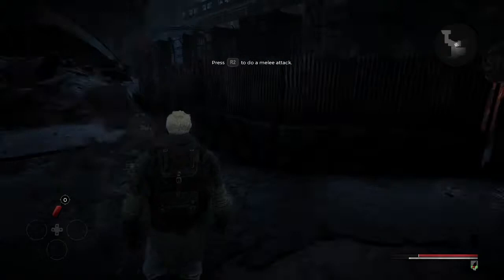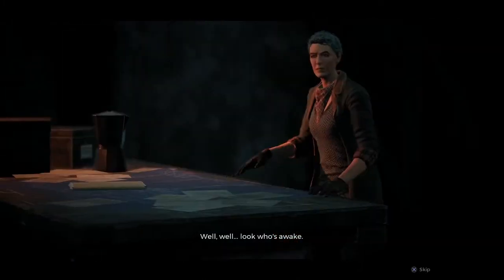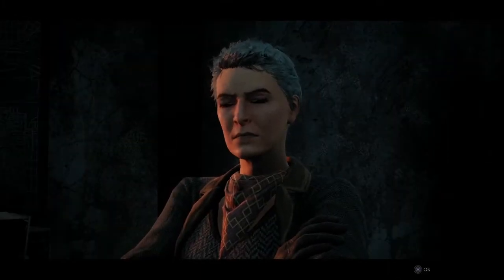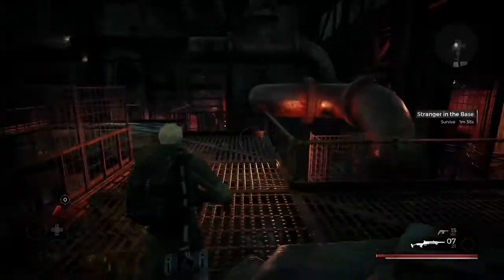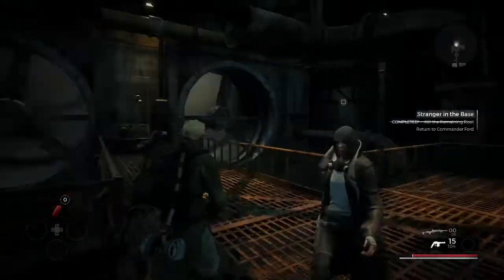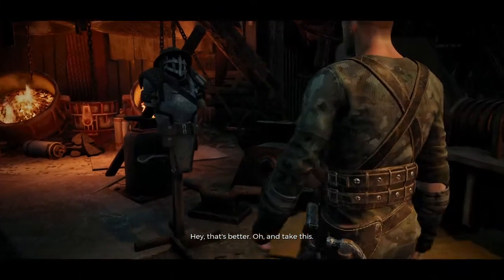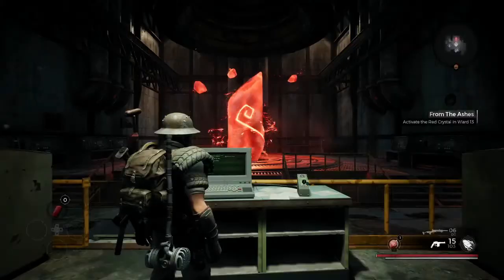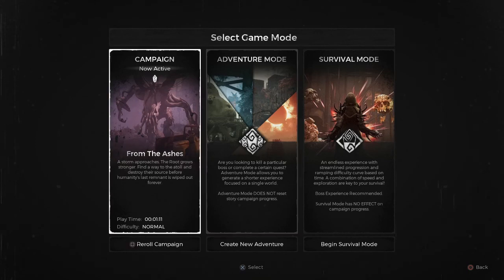Remnant From The Ashes Let's Play Part 1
Alright guys two episodes will be dropping tonight!! These are my first let's play videos. Just me enjoying Remnant From The Ashes. Come watch me die!! Well a few times. This video is basically covering the tutorial if it's a game your on the fence about, watch these videos!!